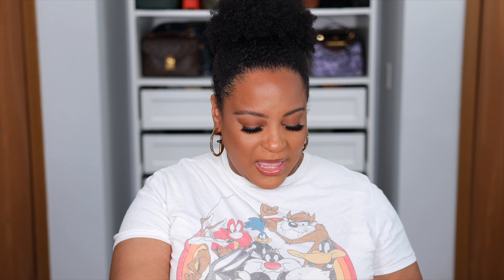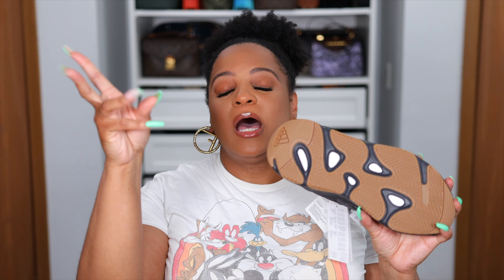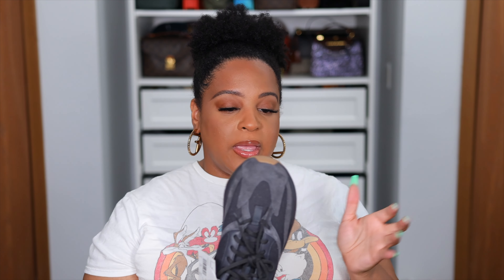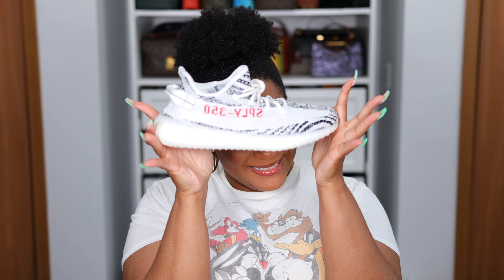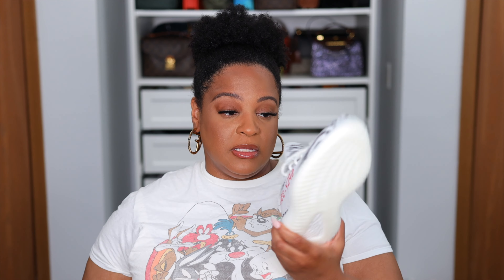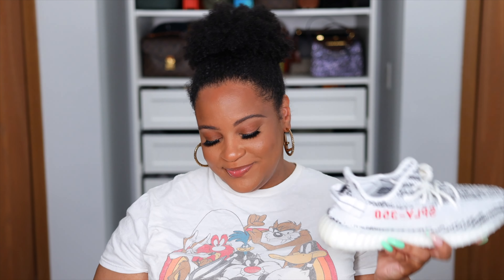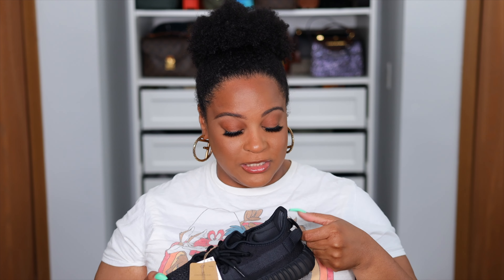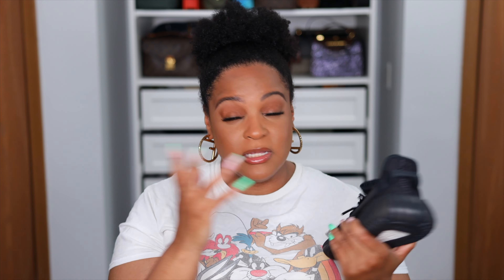Yeezy Sneaker Haul | Lavishly Chi Chi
Hey fam it's time for my second quarter Sneaker Haul and surprisingly they were all Yeezys. I don't mind because they're the most comfortably kicks in my collection.

Chi Chi

Deets:
Yeezy 350 Bone
Yeezy 350 Onyx
Yeezy 350 Zebra
Yeezy 700 Black Utility
Yeezy 700 Wave Runner